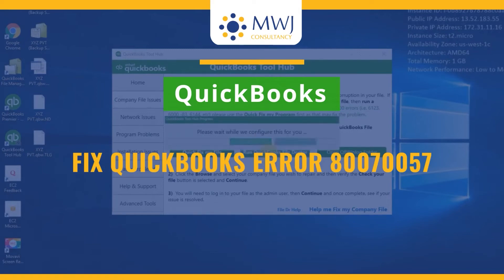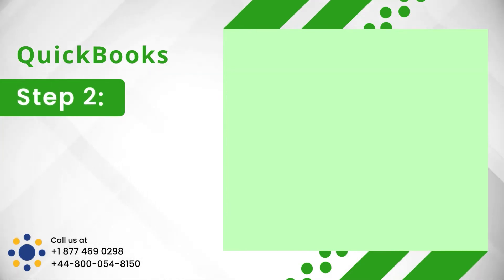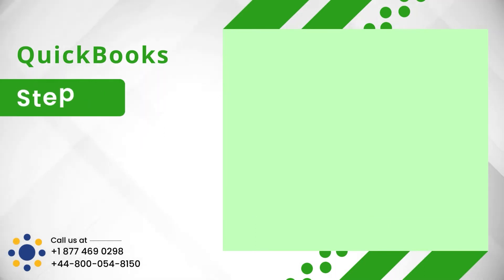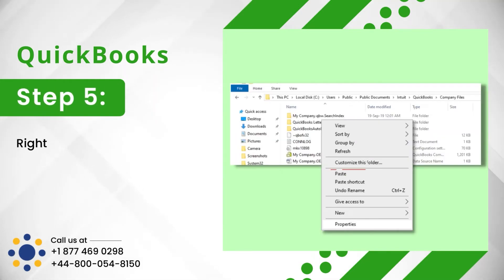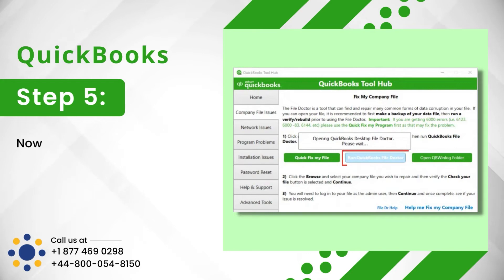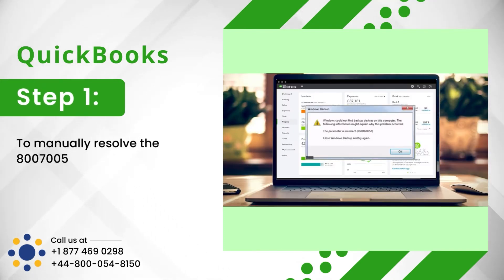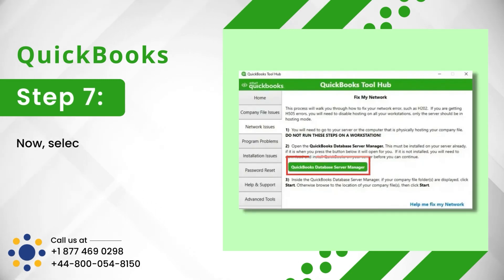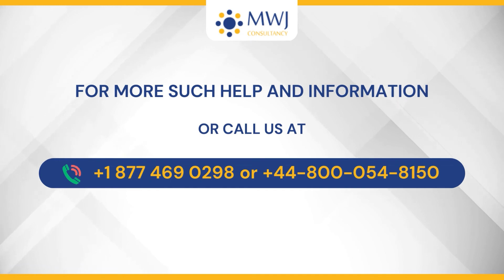How to Fix QuickBooks Error 80070057? | MWJ Consultancy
Your QuickBooks shows error 80070057. What should you do? Use 5 Quick Solutions explained in the video.

What Is QuickBooks Error 80070057?
Basically, the error means “Access Denied.” you can deal with this issue while opening your company file. And if the file is stored in the diverted area, you will encounter this error. You must also check for the firewall settings, as it might be blocking the QuickBooks access. Another reason could be accessing the file without permission. You may want to check the file path as well to ensure a particular cause behind the issue.

How To Fix QuickBooks Error 80070057?
(00:00:09) Solution 1: Access QuickBooks as Administrator
(00:00:34) Solution 2: Update the QuickBooks Software
(00:01:33) Solution 3: Move the Company File to the Default Location
(00:02:20) Solution 4: Run QuickBooks File Doctor
(00:03:19) Solution 5: Manually Resolve the Error

Failed to perform the methods? Get professional help at MWJ Consultancy. We are a team of ProAdvisor's offering a range of accounting services to help small businesses grow.

Connect with our Experts via Live Chat Support on our website.
24*7 Team Support (Free Consultation)

Having Issues With using QuickBooks Software?